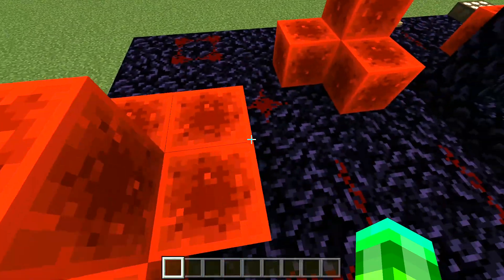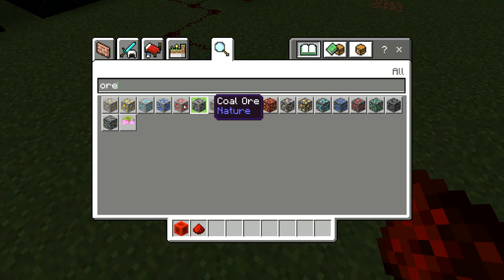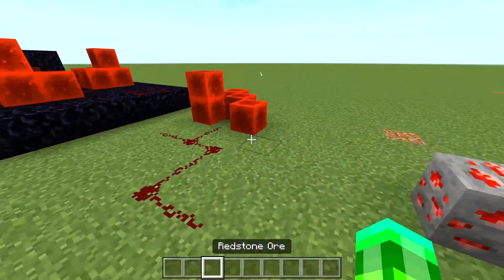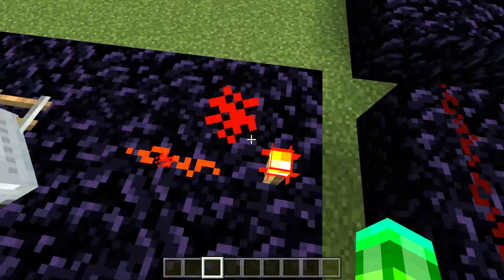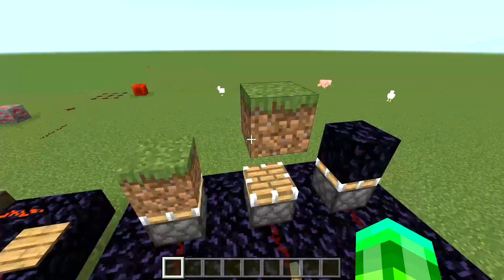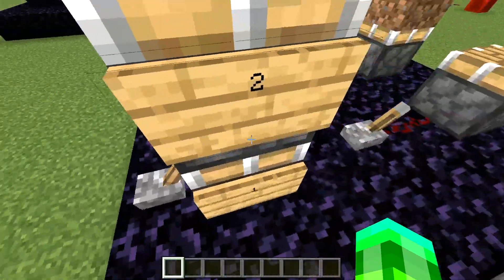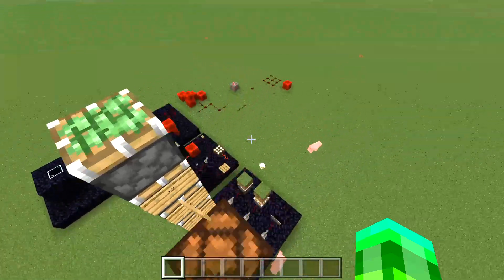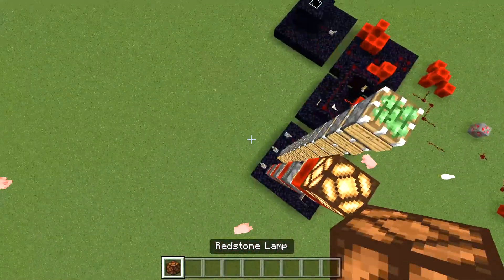Redstone Guide Basics - Minecraft how to video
What to do with red stone in Minecraft. Redstone guide basics video. Learn how to create things on creative Minecraft. Made by kids for kids.